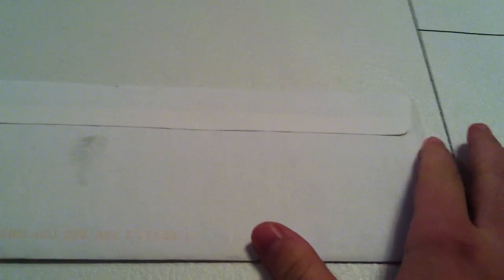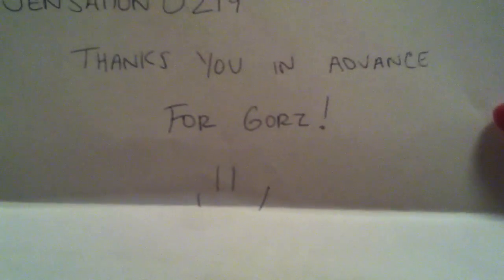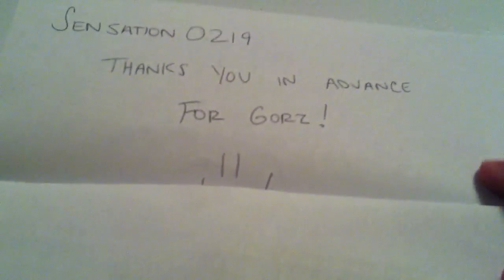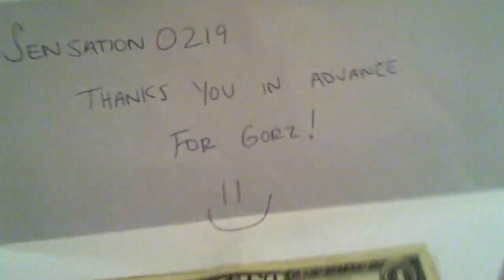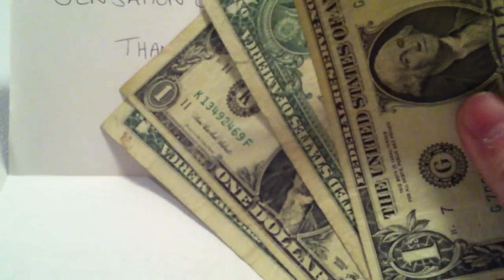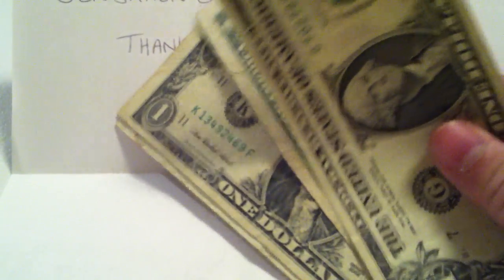Mail Time - 2/24/11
Lil late sry...